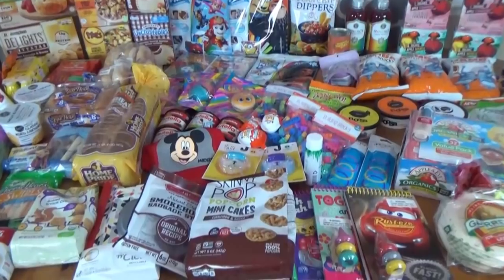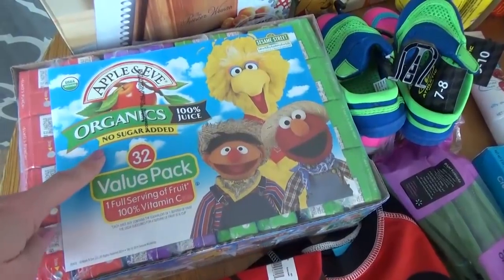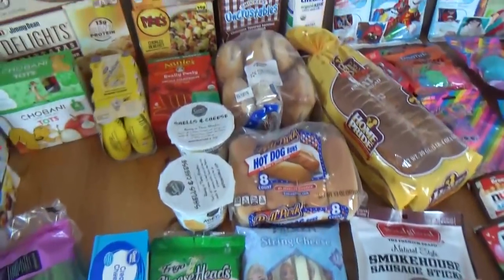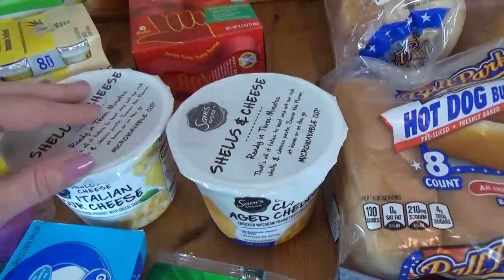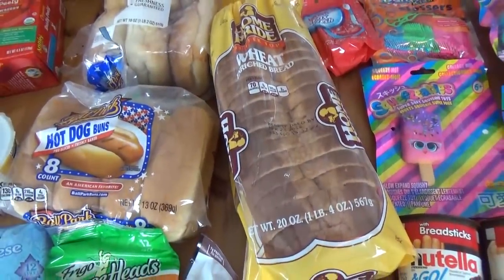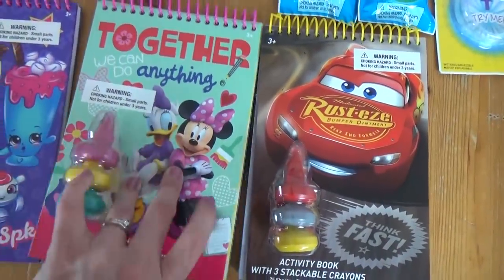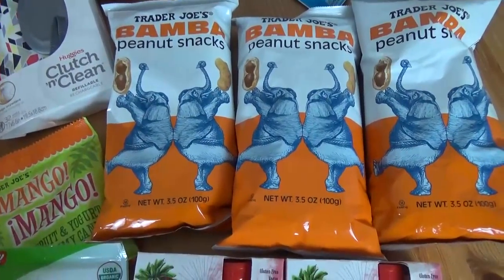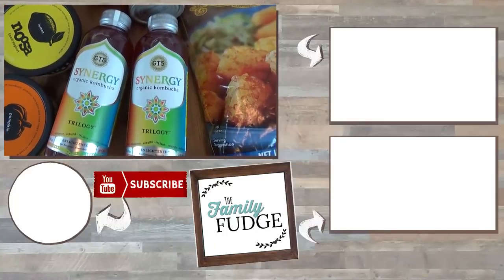GROCERY & Road Trip HAUL || Target + Walmart + Trader Joe's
TARGET| TRADER JOES | WALMART Going Out of Town Grocery Haul